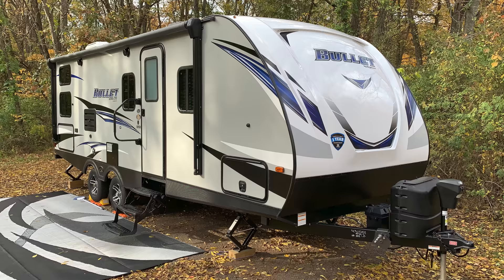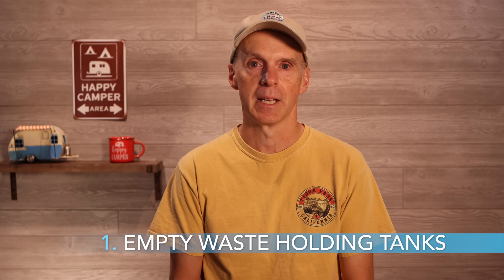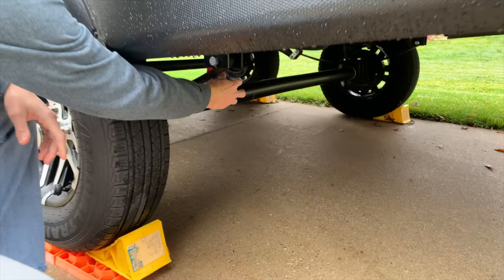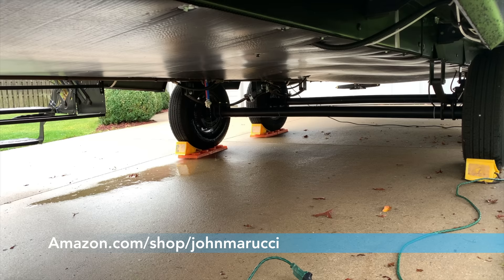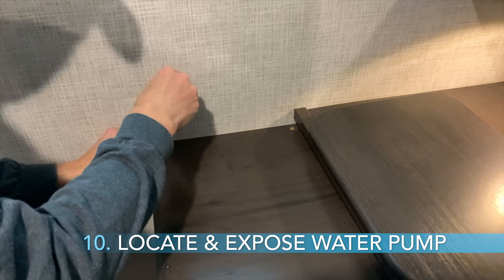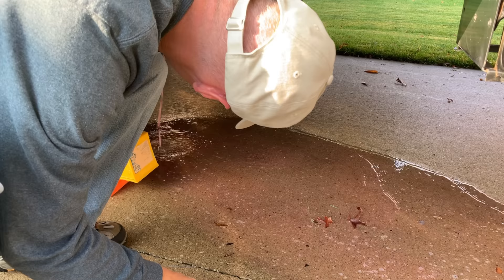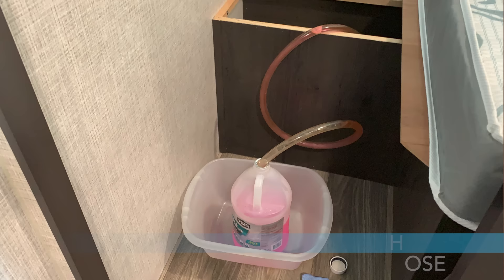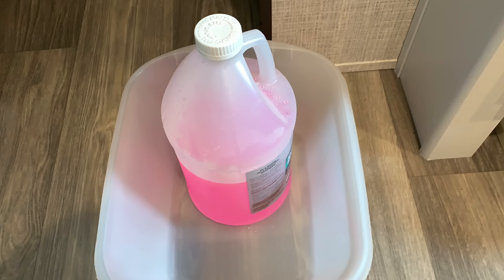RV Winterization Basics For Beginners – Step-By-Step Process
In this video, we’ll go through the step-by-step process of winterizing my 2020 Keystone Bullet 243BHS travel trailer using RV antifreeze. While you may have a different RV, most of these steps should apply to your situation.

Here is the link to the free winterization printable checklist mentioned in the video

FEATURED PRODUCT*

- Camco Blow Out Plug Brass Quick Connect
- Camco Mini Dishpan
- Flowjet Quad Port Water Pump Fitting
- 1/2" Diameter Nylon Poly Tubing

PURPOSE